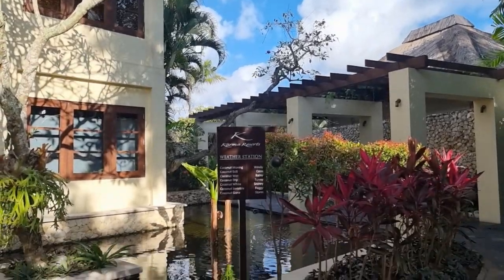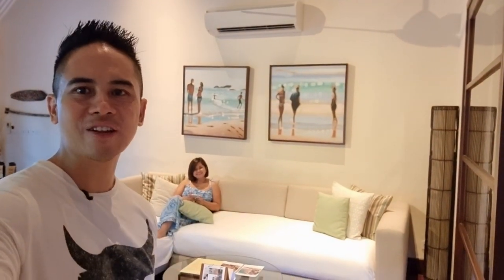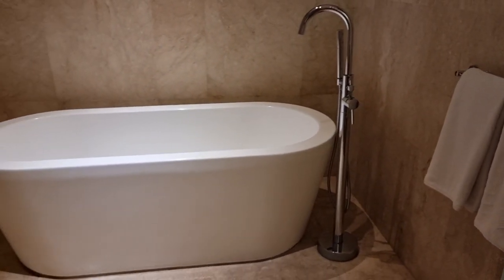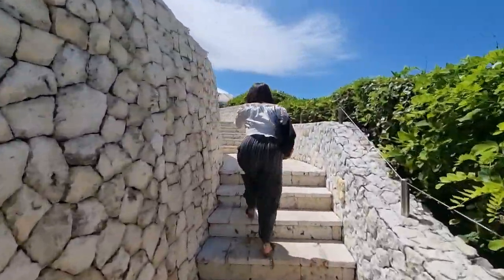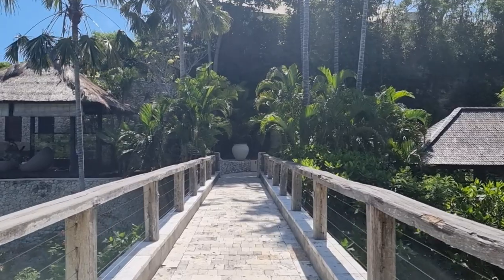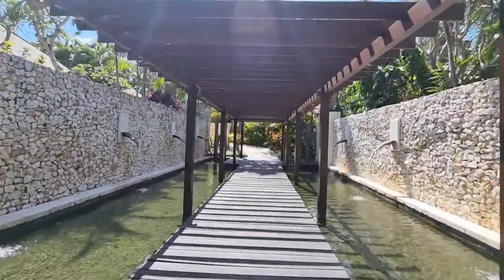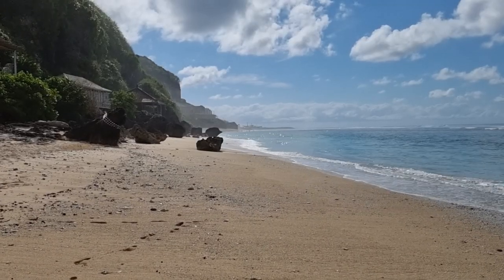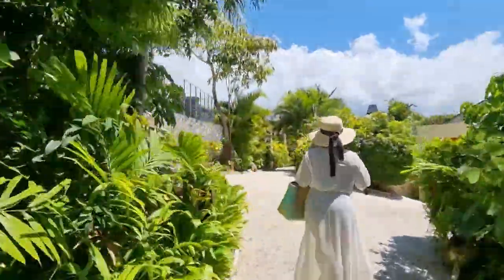travel journey - Hotel Review @Karma Kandara Resort Bali!! The Ultimate Private Beach!!!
Hey guys we just had the ultimate experience in Karma Kandara Beach Resort! . If you are looking for privacy and peace this definately the place to be.
The Villa is Amazing , the Staff are very helpful and the Karma Beach is one of the most beautiful Beaches in Bali!.

Karma Kandara has 7 resorts in the world, each in Germany ,Italy, Australia, Scotland, UK and two happens to be in Bali at jimbaran and Uluwatu!
The one that im reviewing is in Uluwatu and hopefully it can give you guys an inspiration of the property, particularly for those of you who are planning to go to Bali to stay around Uluwatu Area!

To check on the Resort prices you can take a look at your favorite Online Travel Agent or Karma Kandara official
The hotel is quite pricey especially at this end of the year! However, you can take a look at promo prices by the beginning of the year as well!